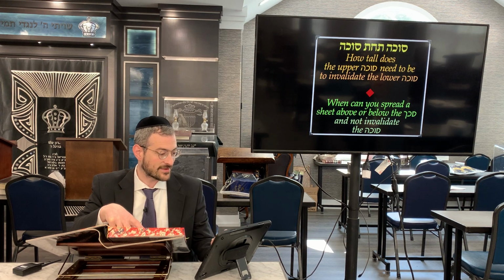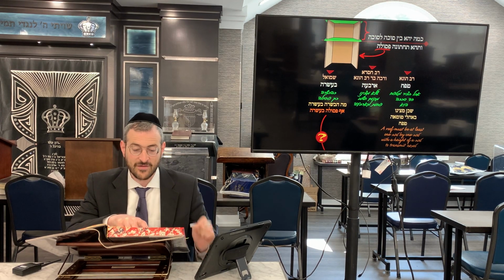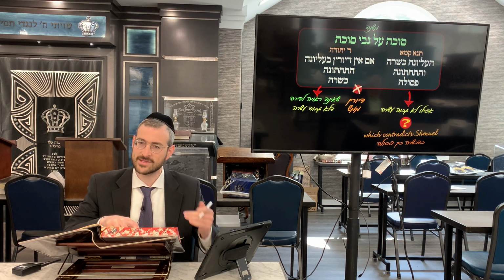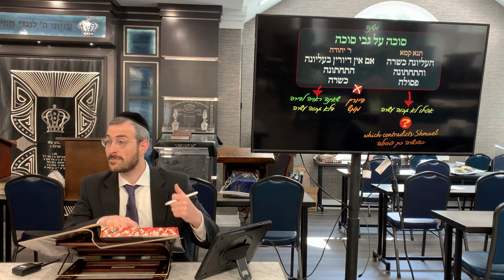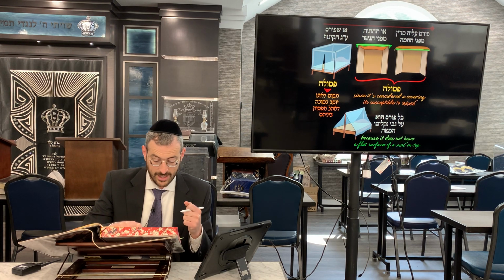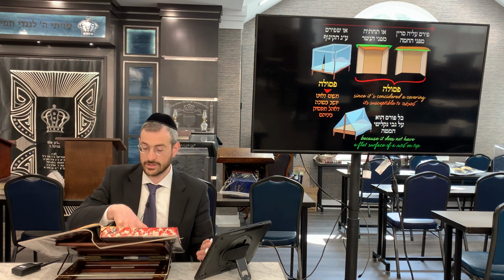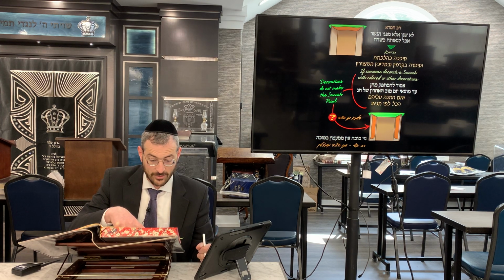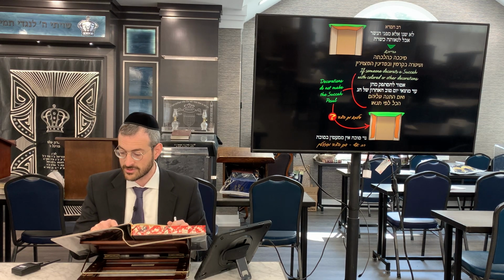Succah Daf 10 - Daily Daf by Rabbi Shloimy Schwartzberg - שיעור דף יומי - מסכת סוכה דף י׳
Daily daf shiur by world renowned Rabbi Shloimy Schwartzberg of DafHachaim.org
Daf Yomi - Succah Daf 10 / שיעור דף יומי - מסכת סוכה דף י׳